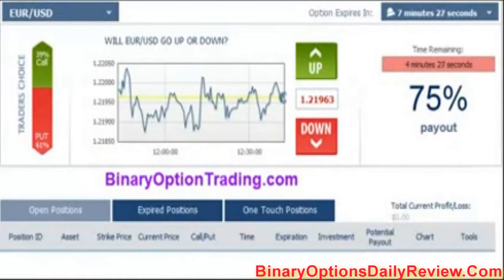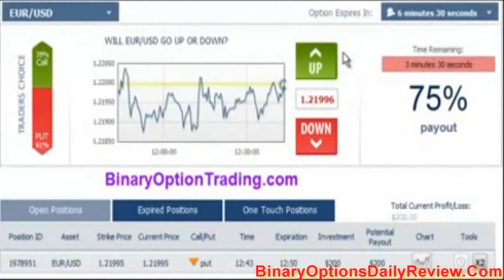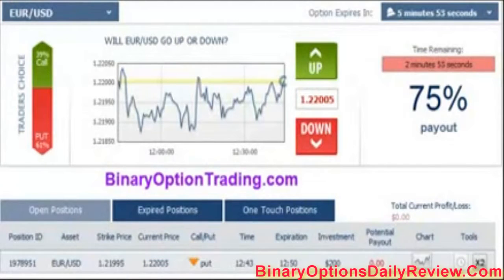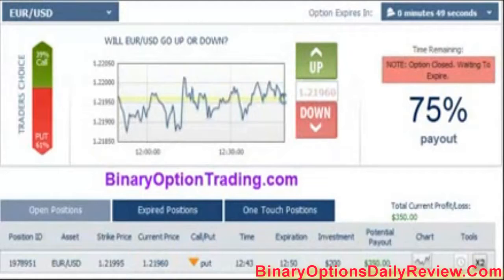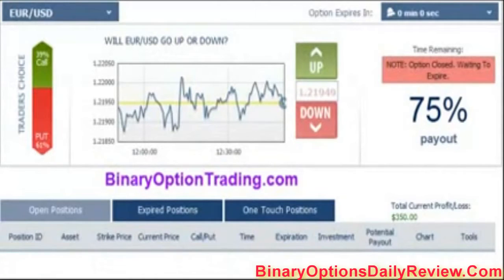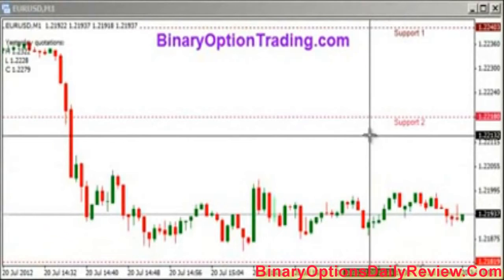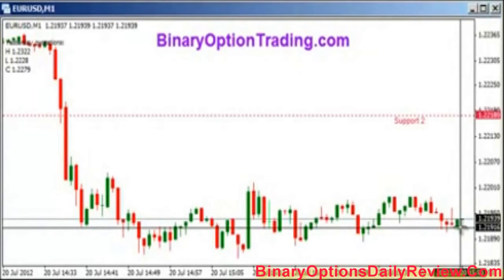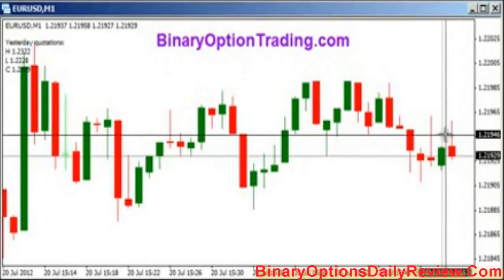Banc De Binary Review 2016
One of the main players online broker in the binary options industry nowadays is that the Banc de Binary. Is platform was created with the aim on the market offer a service to both experienced and inexperienced users. they're your choices straightforward, fun and simple to understand by merely notice your trading platform an tried trade. you've got a solid foundation in the stock markets and currency that's wherever your success comes.